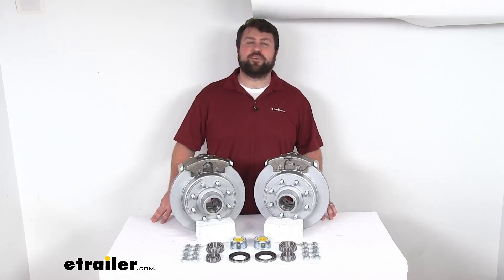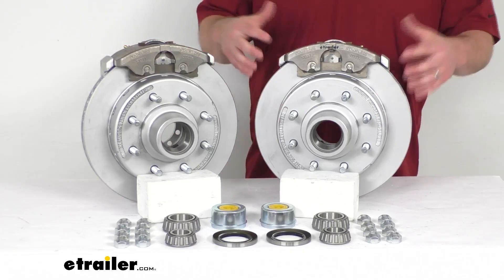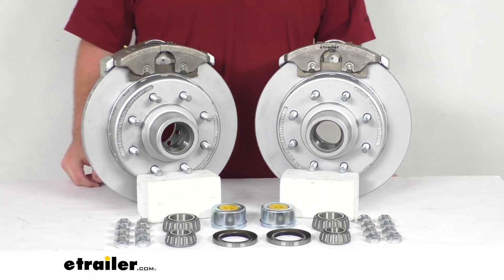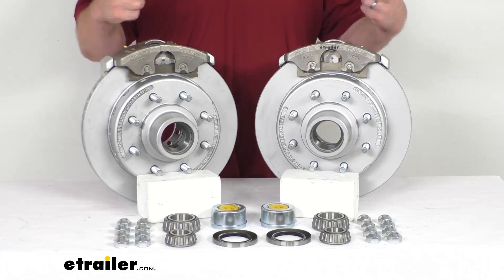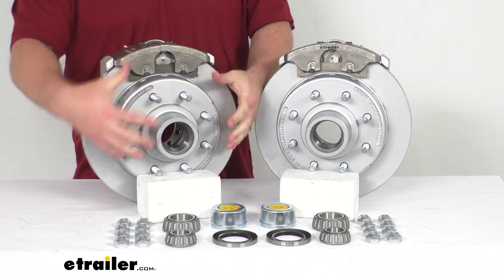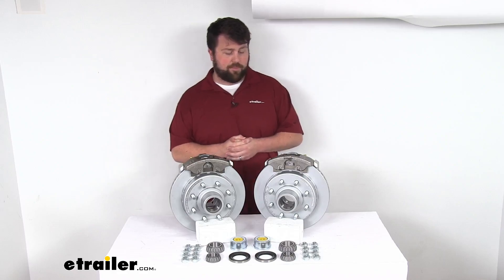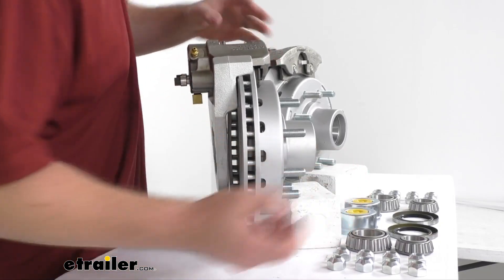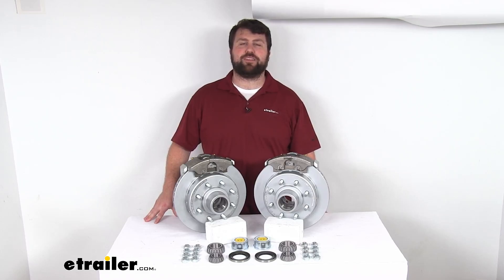etrailer | DeeMaxx Disc Brakes: The Breakdown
Hi there, I'm Michael with etrailer.com.  Today we're gonna take a quick look at this DeeMaxx 13" hub and rotor disc brake kit.  This is going to allow you to upgrade a single 7,000 pound capacity axle from drum brakes to disc brakes, so that you can take advantage of the superior performance that comes along with having disc brakes on your vehicle.  You can see we do have the eight on 6-1/2" bolt pattern here with our 9/16th inch diameter wheel studs on these 13 inch diameter rotor.  So these are gonna work for your wheels that are 16 inches and larger.  Our hubs and rotors as well as our caliper mounting brackets on the back here have a Maxx coat finish, which is a proprietary zinc flake coating, that's gonna be comparable to a dichromate finish on your other models.

So, this is gonna be an excellent rust and corrosion resistant option for you.  So if you are wanting to put some disk brakes on your boat trailers or trailers that are used in coastal areas, on heavily treated roads, anywhere where there's gonna be a lot of salt, these are gonna hold up really well for you.  That Maxx coat finish has a salt spray rating of over 1,000 hours.  And then our calipers do have a stainless steel construction, so they are gonna be rustproof.  And again, this is gonna be a great option for those trailers that are gonna be in those pretty corrosive environments.

One of the things that sets the DeeMaxx apart from others is that you can see we've got these holes here in the hat section, that's going to allow not only heat to dissipate faster but it's also going to allow water to drain, so it's not going to pull inside there and cause corrosion over time.  So these are gonna be a really nice, long lasting option for you.  And of course disc brakes are just gonna provide a lot better performance.  So having the ceramic brake pads here is also gonna help increase your stopping power.  And we do have a large 2-1/2" diameter stainless steel piston that provides fast responsive braking for you.

So this is gonna offer dramatically shorter stopping distances and smoother, more controlled braking, so you're not gonna feel that push and pull, like you often feel with your drum breaks.  And in addition to better performance, these are also going to require less maintenance than your drum breaks.  So it's gonna help save you time and money over the long run.  Having the one piece hub and rotor assembly does reduce the chance of uneven rotor wear.  And here on the side, we do have this vented design, that's gonna help dissipate heat faster to prevent premature brake pad wear.

Now your brake pads will wear down over time but it's pretty simple to get those replaced and that's really the only component that you really need to worry about replacing in the future.  It doesn't have all these small springs and other mechanisms like your drum breaks, so there's less that could potentially go wrong and have to be replaced.  And these are nice, high quality, automotive grade construction, so they are gonna be very long lasting for you.  One caveat, I will point out if you are upgrading from drum brakes to disc brakes, disc brakes do require a higher line pressure then your drum brakes.  So you're gonna need to make sure that you've got a hydraulic brake actuator and break lines that are rated for 1500 PSI or higher in order to properly activate your disc brakes.  So that might take some doing to get everything converted over.  We do sell those components, they're available here at etrailer.com, but if you don't already have them and we'll take a little bit to get that converted over.  Obviously this kit isn't gonna include those components, they are sold separately.  But this kit does give you the two Maxx coated hub and rotor assemblies with the eight pre-installed 9/16th inch diameter wheel studs.  You also gonna get your lug nuts that will hold your wheel in place there.  We also have your stainless steel brake calipers.  And here on the back we've got our Maxx coated caliper mounting brackets.  And I mentioned before these do have the five bolt brake flange configuration, so it's gonna be very simple to get those mounted on your axles.  Inside we do have our inner and our outer races that are pre-installed.  So very simple to get our included bearings put in place to make sure everything's rotating smoothly.  This system is gonna be lubricated with grease, so you've got your grease cap for the front there and your grease seals for the inside.  So it's going to give you eve